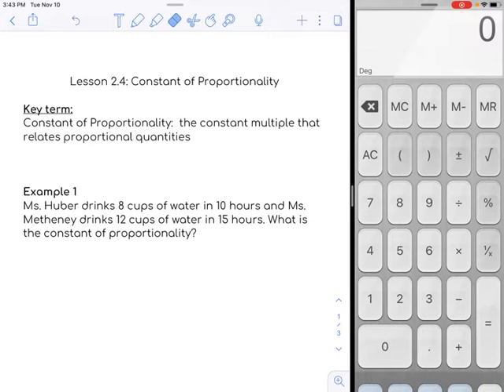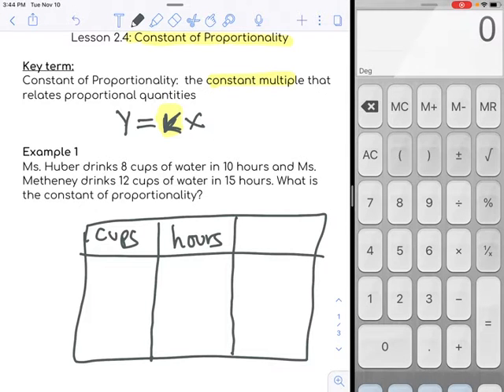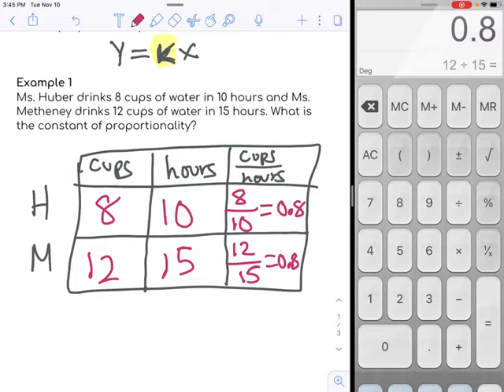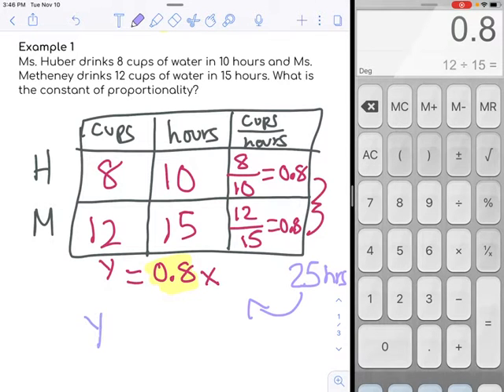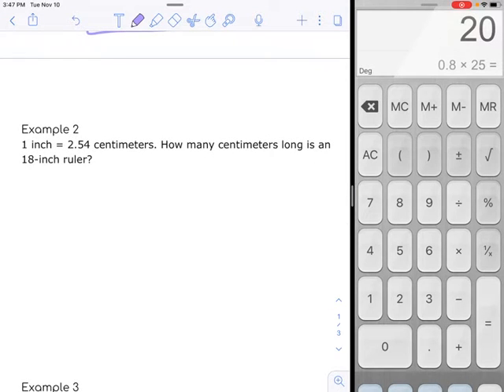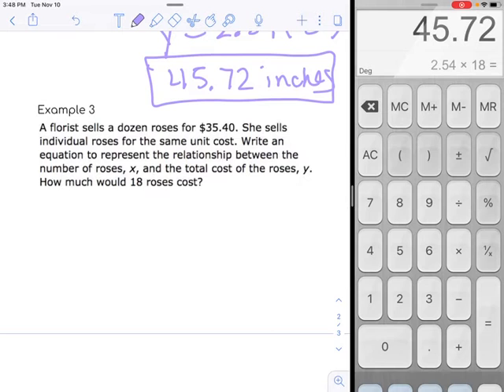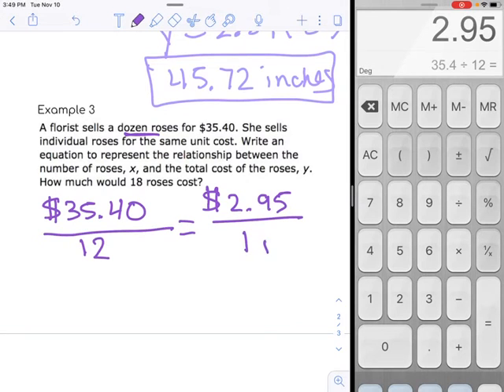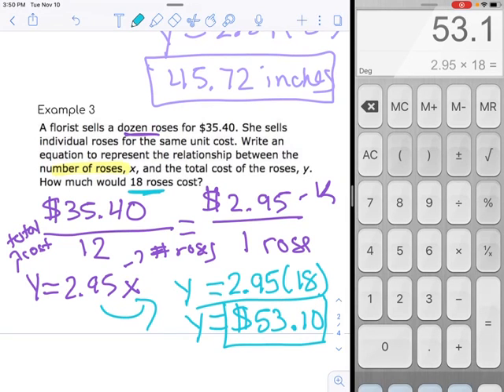2.4 Constant of Proportionality